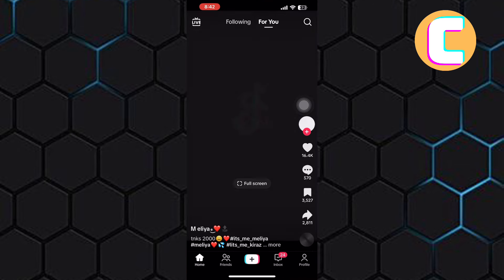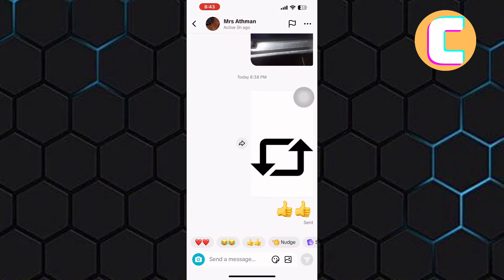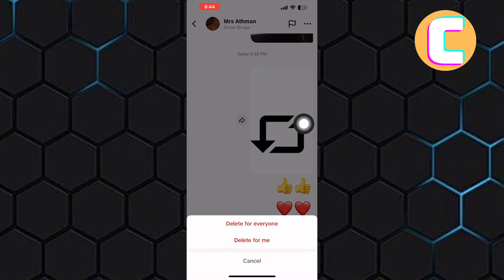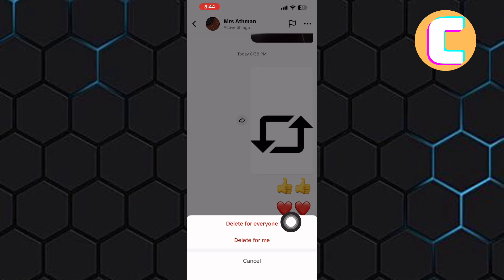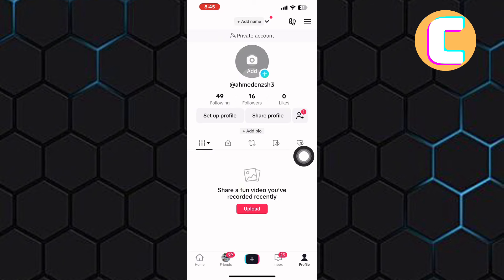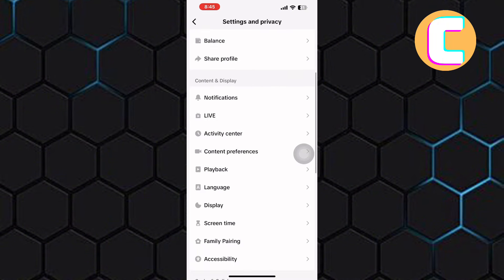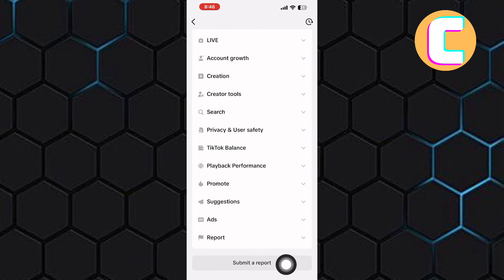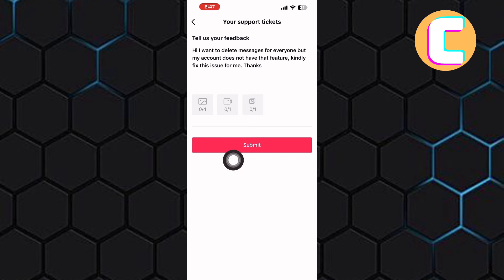How To Delete Tiktok Messages From Both Sides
In this video, I will show you How To Delete Tiktok Messages From Both Sides.